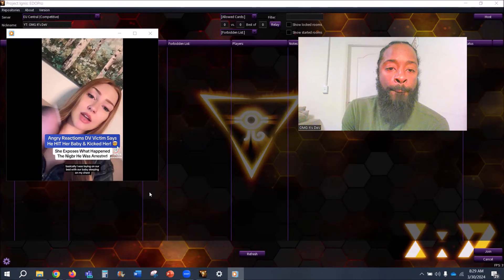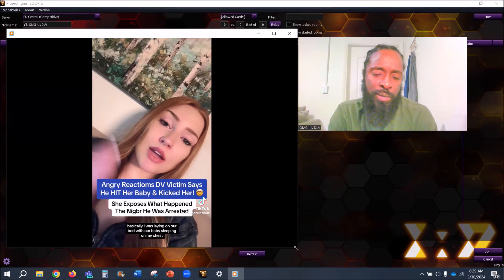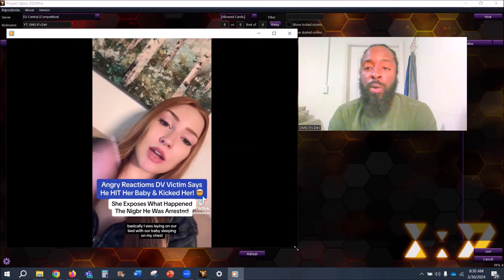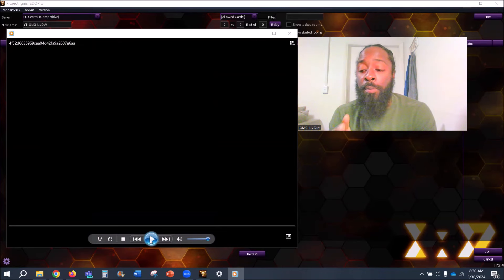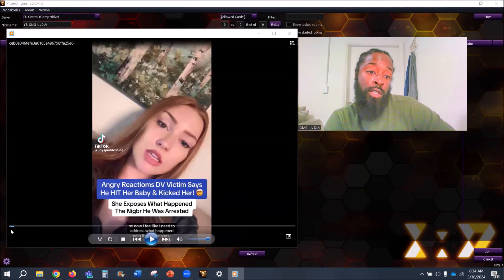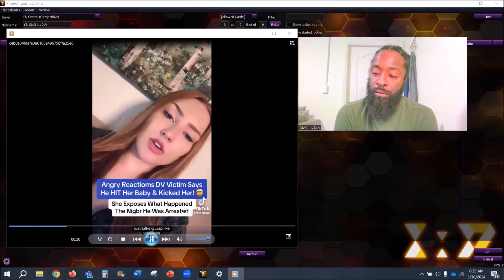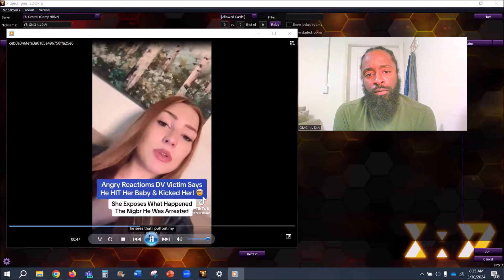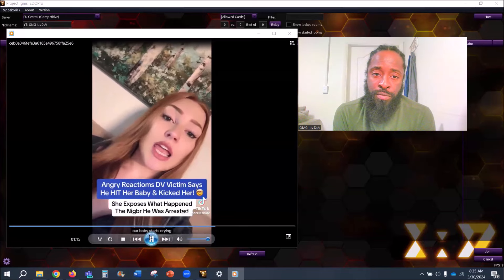Fellas, What Can We Learn From Angry Reactions Getting Arrested for Doing This to His Ex-GF..?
What are your thoughts? I can’t wait to read it!
So, until next time… Yall be safe out here cuh.